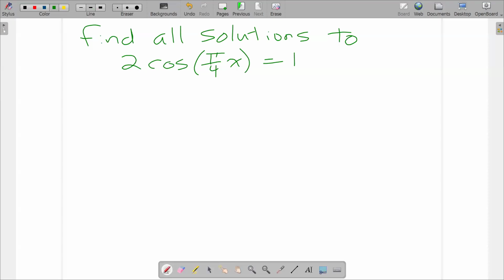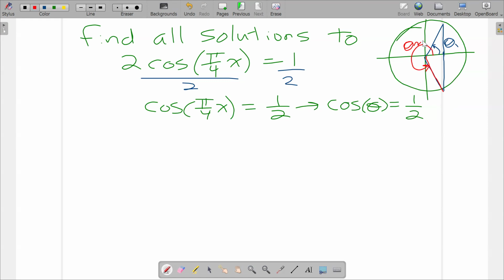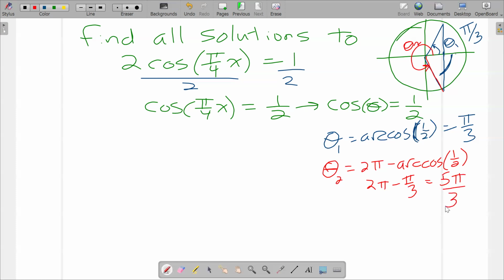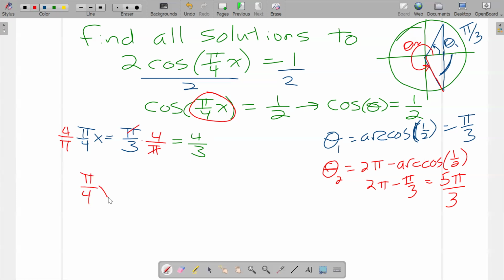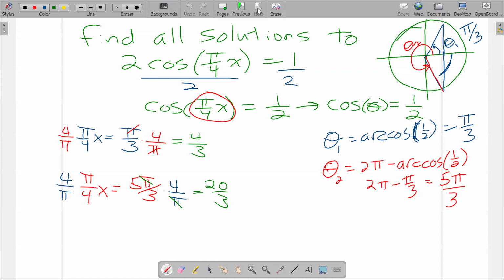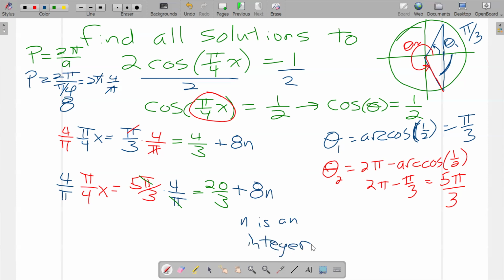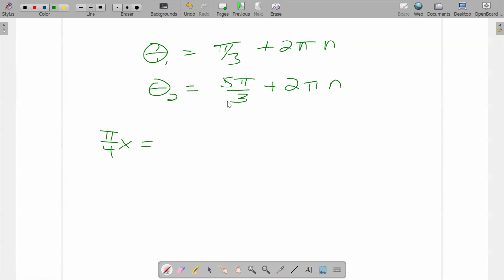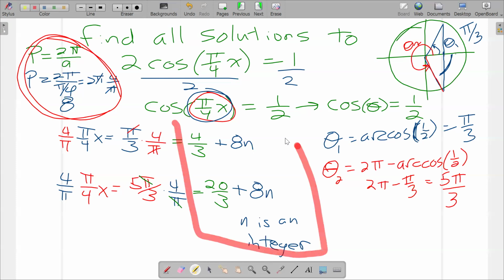MTH112 Find all solutions to 2cos(π/4*x)=1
Homework, like section 7.1 number 5